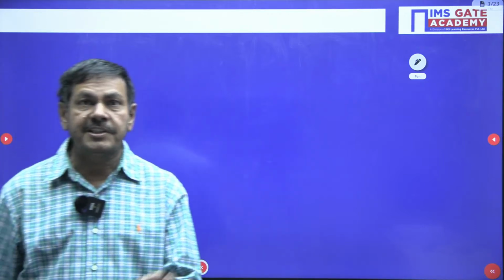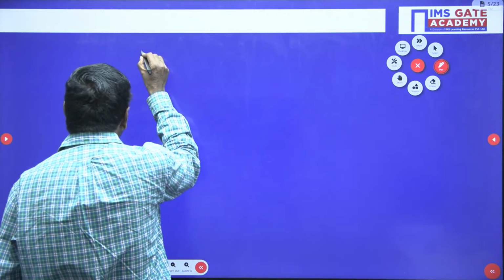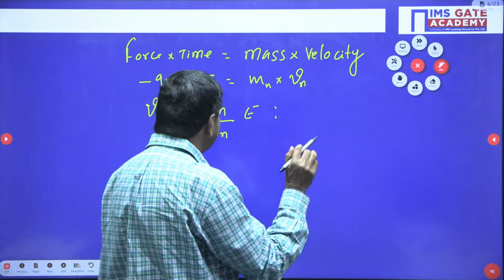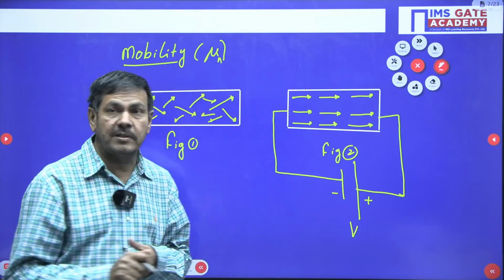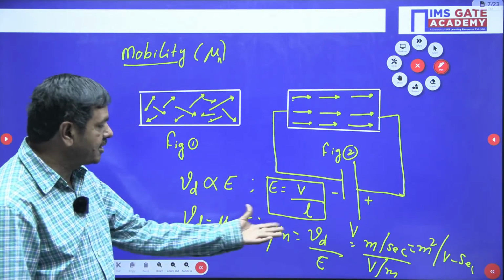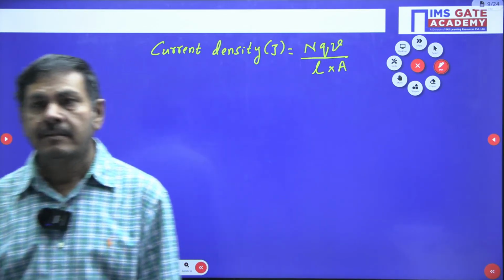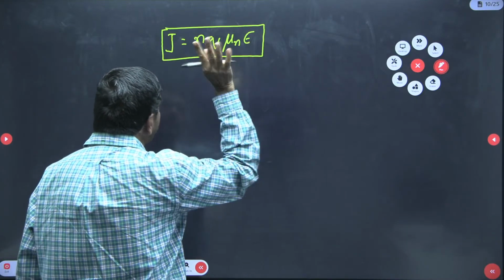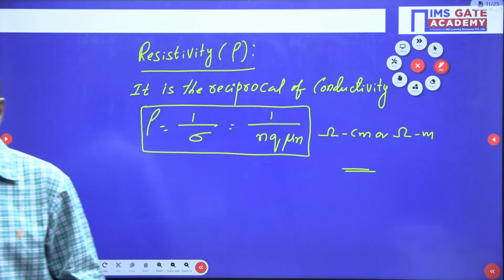L2 Semiconductors 2 | EDC Semiconductor | GATE 2025 Preparation | Gopal Rao